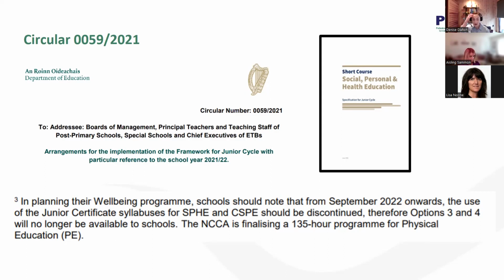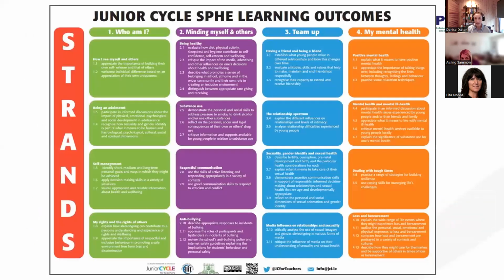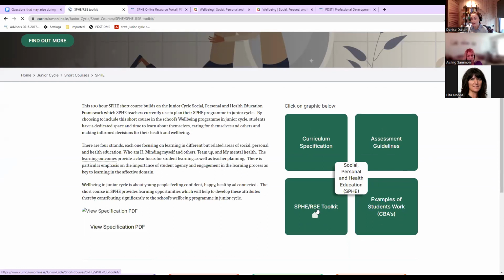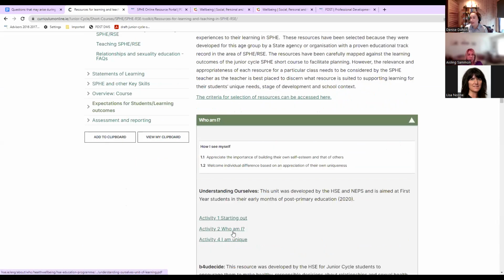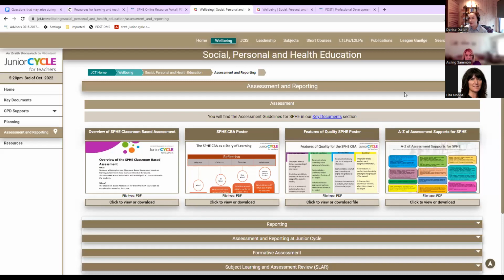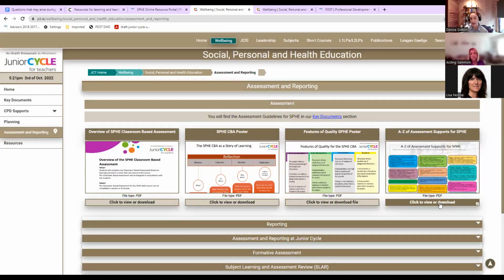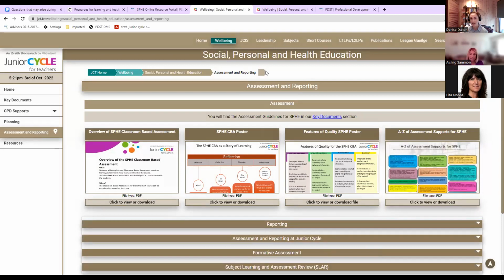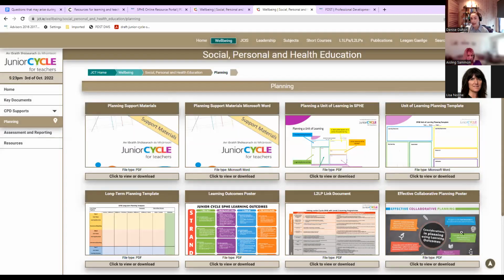QandA Webinar 3 10 2022